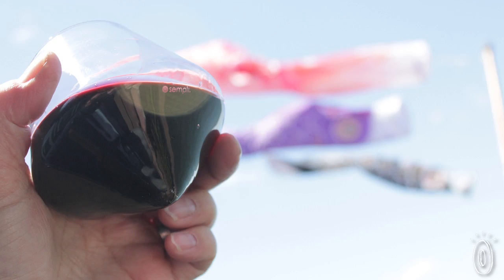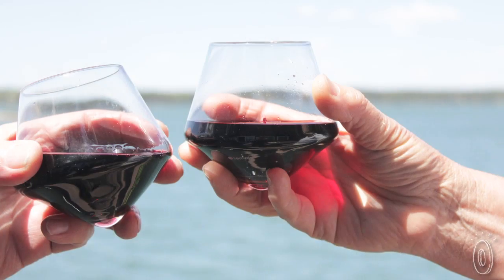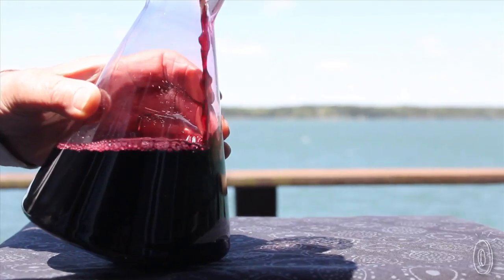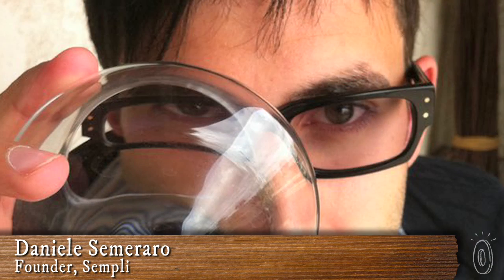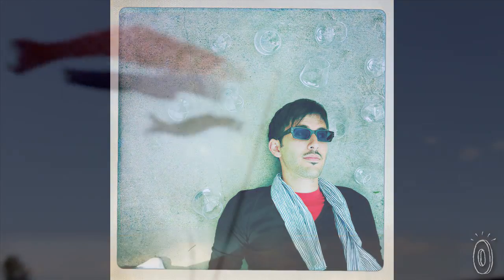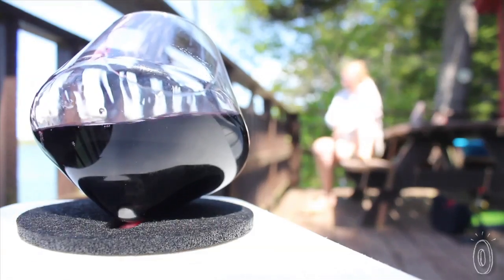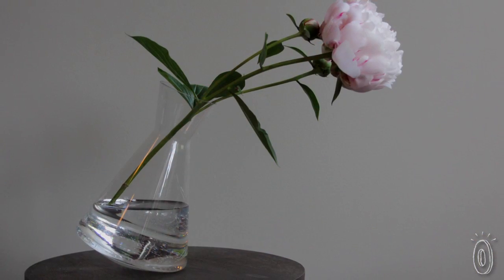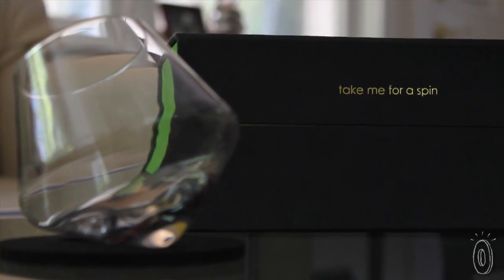Sempli - Crystal Glassware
Unique wine glasses and the best decanter from Sempli discovered by The Grommet. The crystal glassware are curious art objects that give a whole new spark to enjoying a fine whiskey, wine or drink.